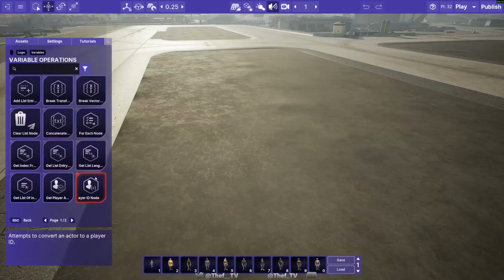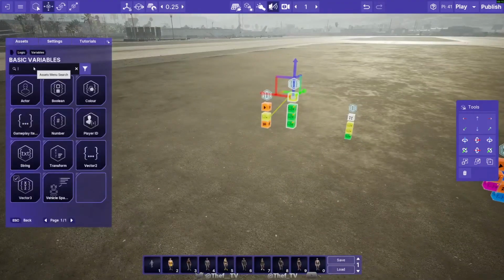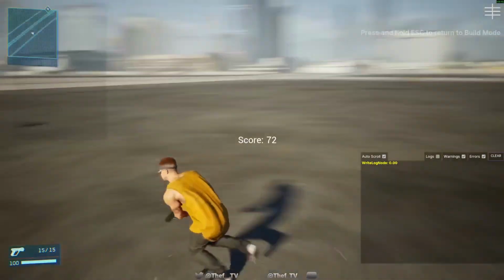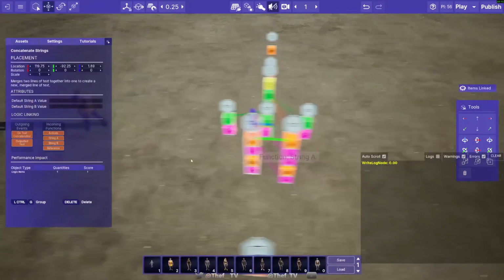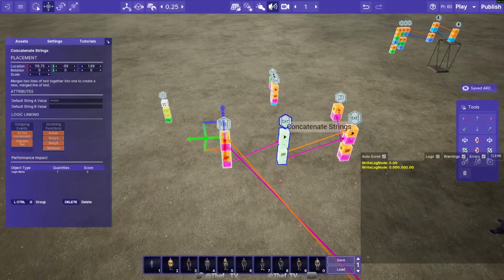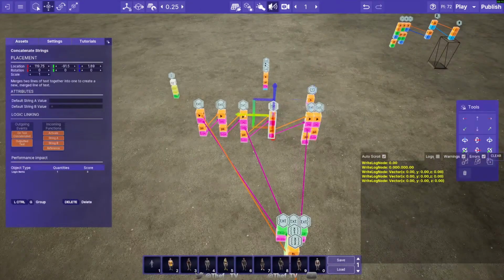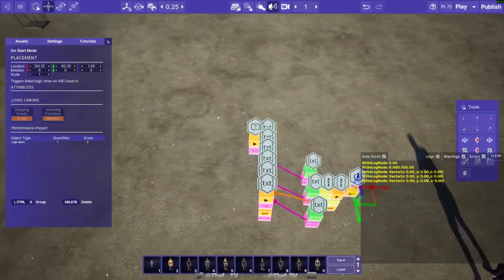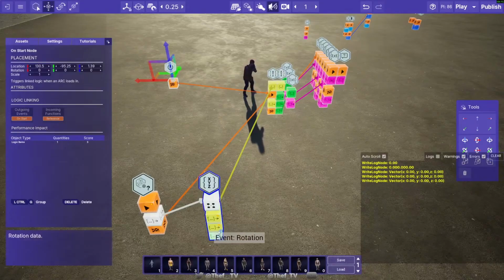Variable Operations | Build.ARCADIA Tutorial Series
In this tutorial, we cover variable operations, and how we can use them to change and manipulate data in our ARC's

🌀 About MindsEye:
MindsEye is a futuristic, narrative-driven action game set in the neon-soaked city of Redrock. You play as Jacob Diaz, an elite soldier navigating a web of conspiracy, advanced AI threats, and fractured memories from a mysterious implant.